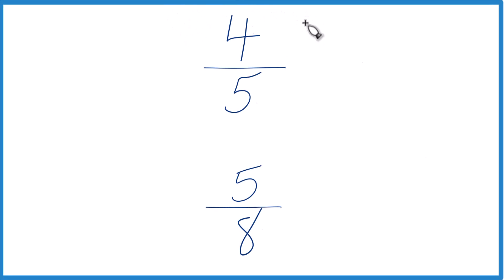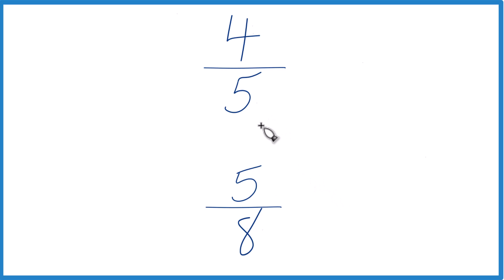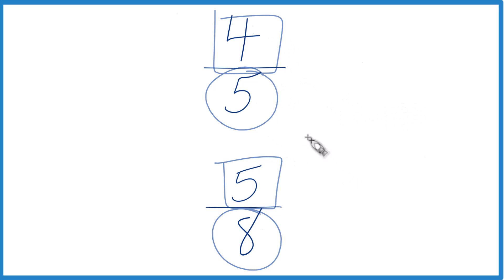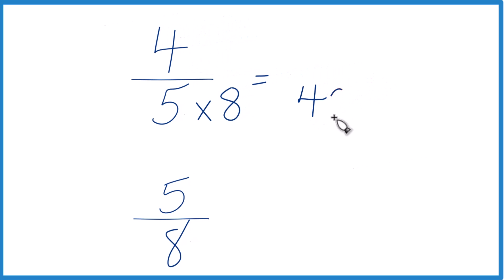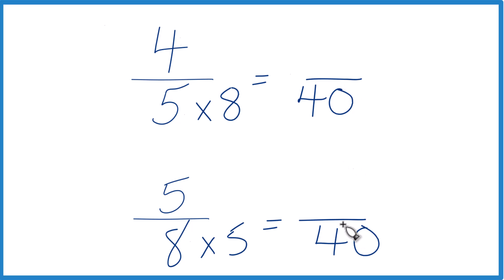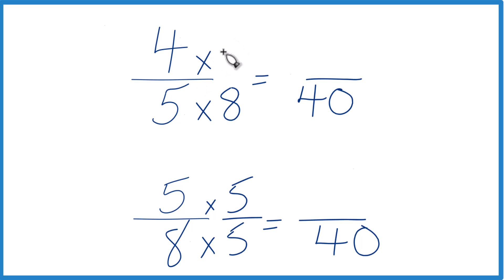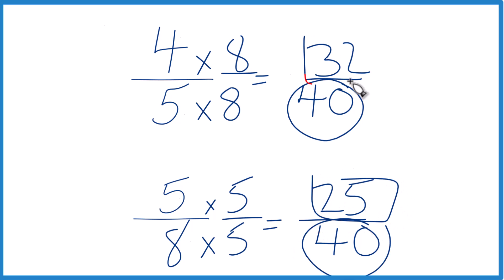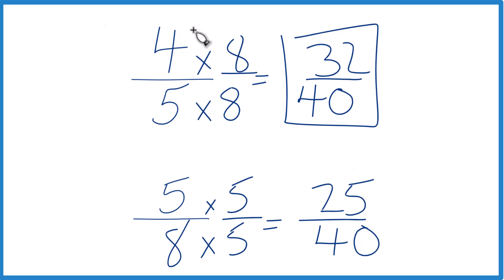Which fraction is greater 4/5 or 5/8?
To determine which is bigger, 4/5 or 5/8 (four-fifths or five-eighths), there are two different techniques (both provide the same answer).